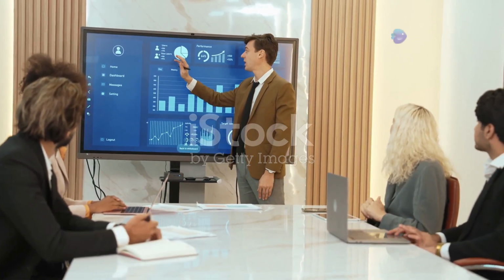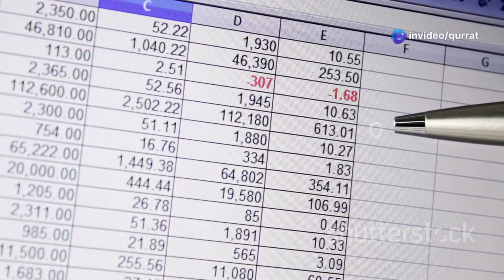How to Pass CPA Business Environment and Concepts Exam!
Unlock your potential with our comprehensive guide on how to pass the CPA Business Environment and Concepts Exam! In just 5 minutes, we’ll provide you with essential tips and strategies to tackle this challenging test confidently.
Whether you’re a first-time test taker or looking to improve your score, we’ve got you covered. CPABusinessEnvironment CPAExamTips CPAPreparation BusinessConcepts FinanceExamsOUTLINE: 00:00:00 CPA Practice Exams00:00:55 BEC Exam Preparation00:01:48 Understanding the Exam Topics00:02:44 Making Every Minute Count00:03:30 Your BEC Study Companions